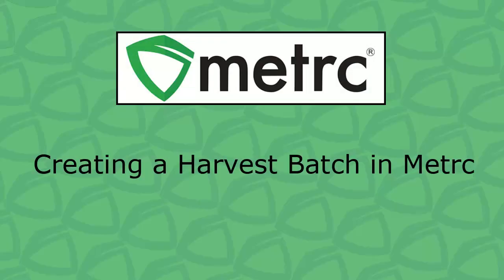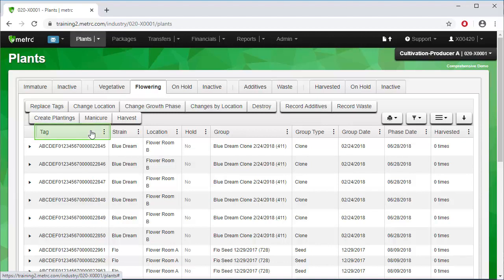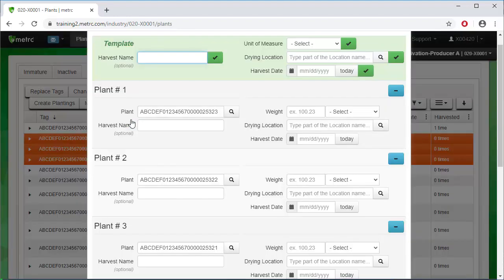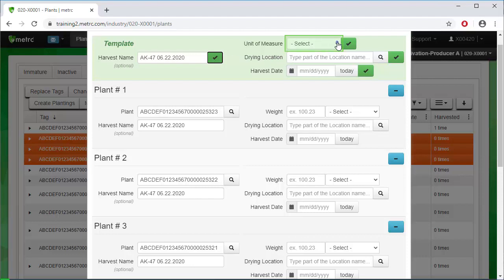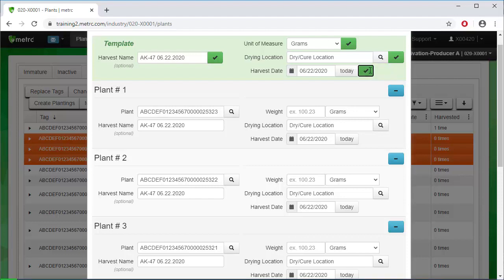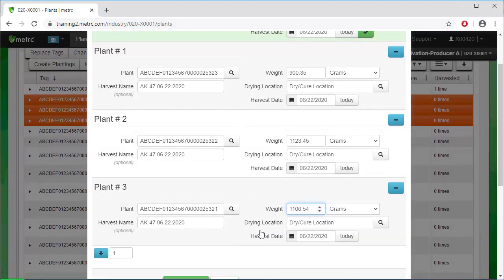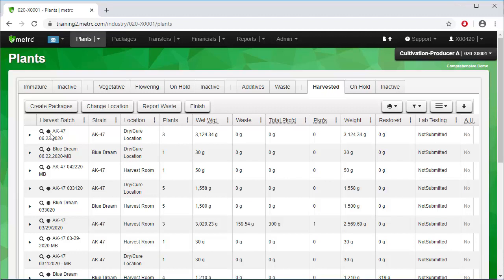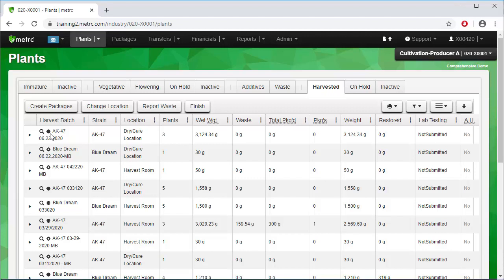Metrc Training: Creating A Harvest Batch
In this training you will learn how to Create A Harvest Batch in Metrc.